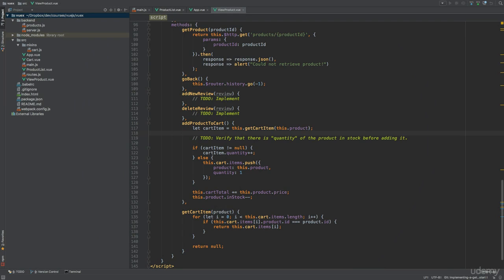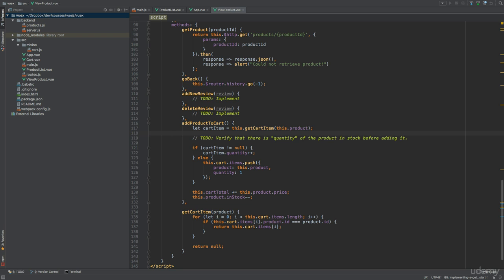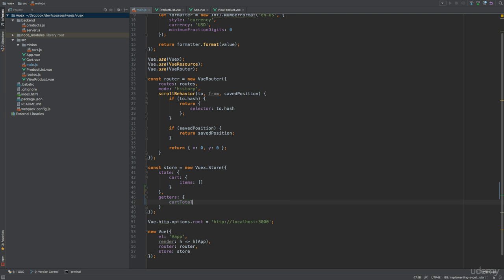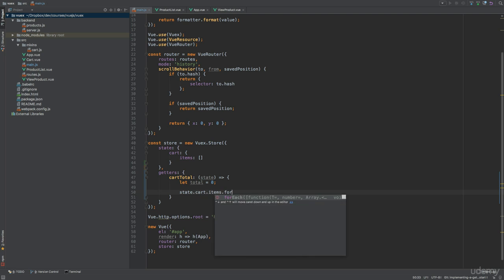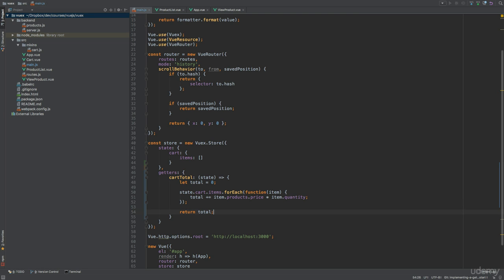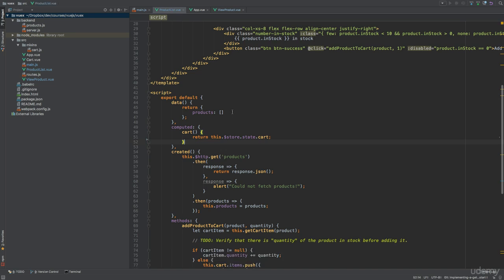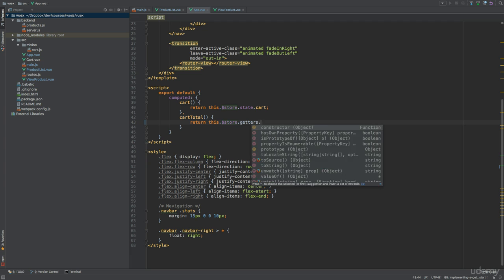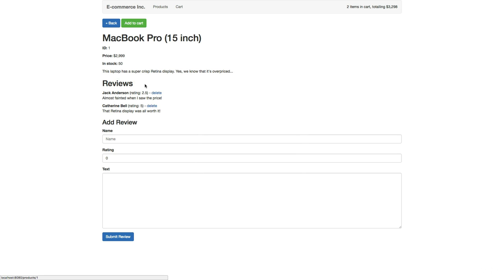190 Implementing a getter